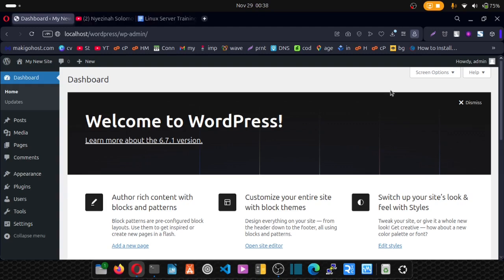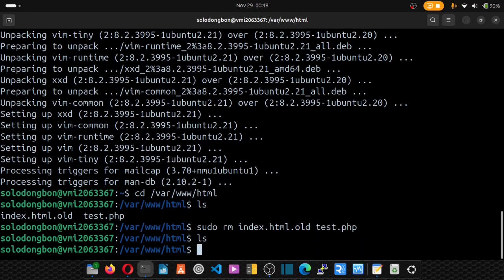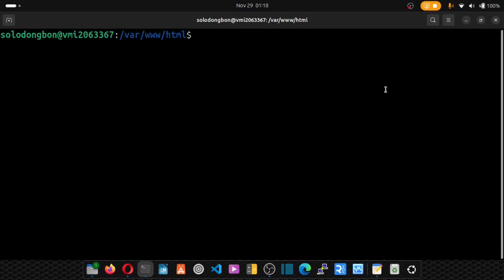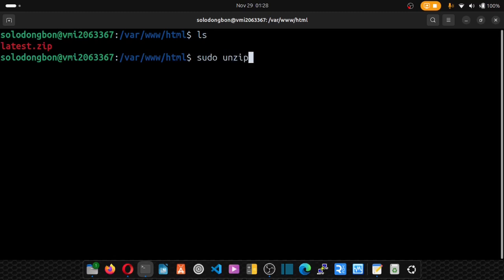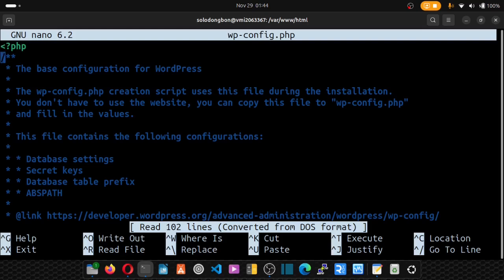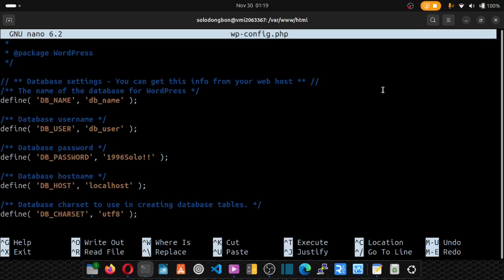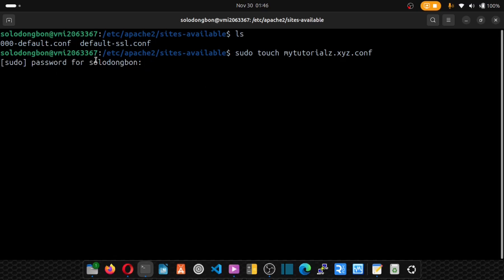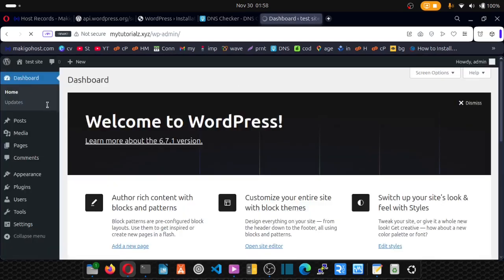How to Install WordPress on a VPS Server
Learn how to install WordPress on a VPS server with this step-by-step tutorial! Whether you're a beginner or an experienced user, this guide will help you set up a powerful WordPress website on your own virtual private server. Optimize your site for speed, security, and reliability. Perfect for bloggers, businesses, and developers looking to take control of their hosting.

Commands used: coming soon .

★ === Important Links=== ★